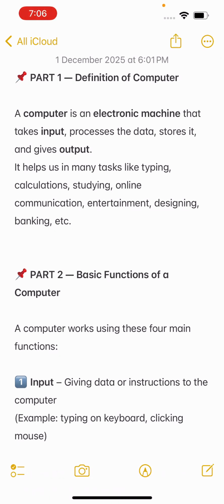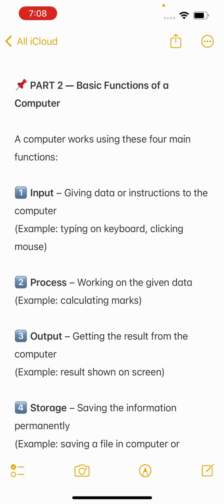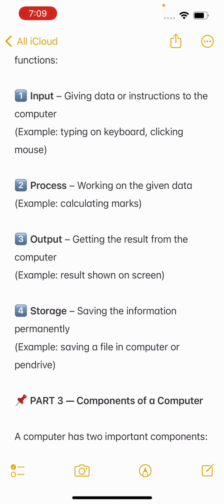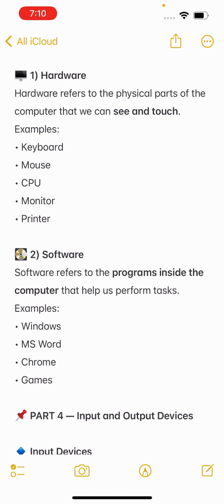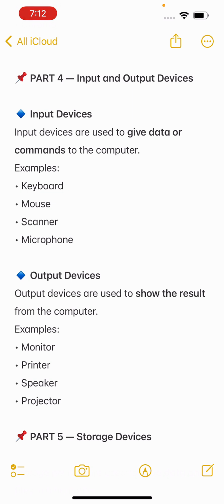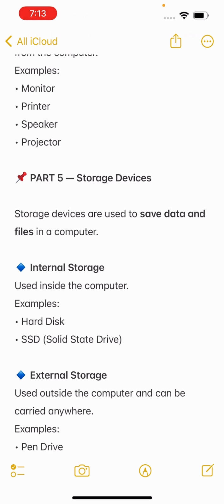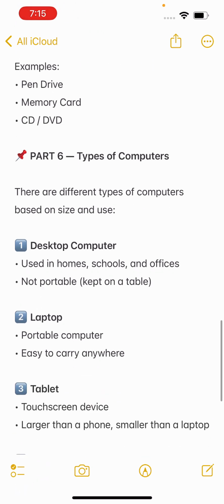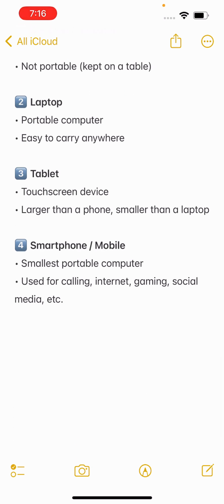💻 Start your computer learning journey today!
In this video, you will learn Computer Basics, Parts of Computer, Types of Computers, and How a Computer Works in a very simple and easy way.
If you are a beginner or a student preparing for computer exams, this video is extremely helpful.
👉 Watch till the end to understand everything clearly and improve your computer knowledge.